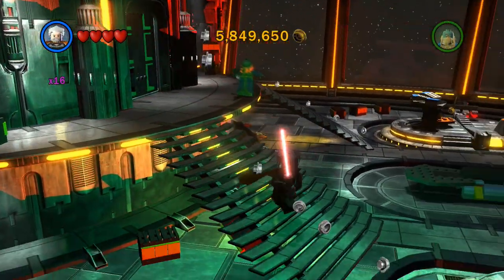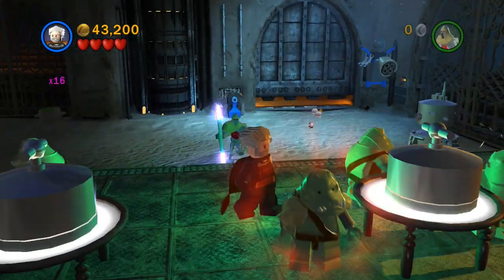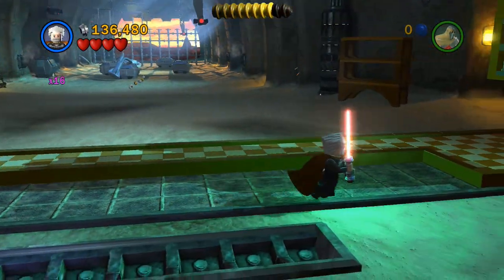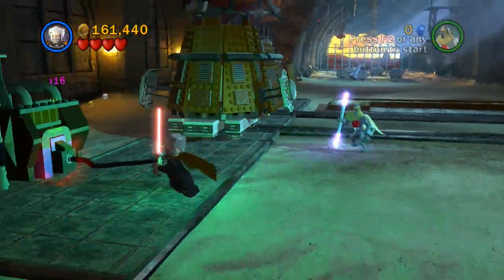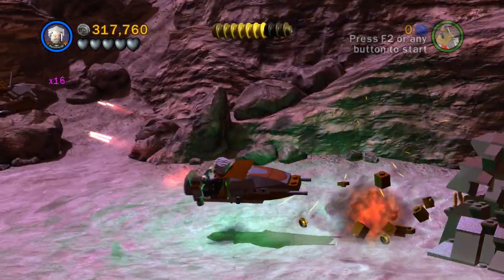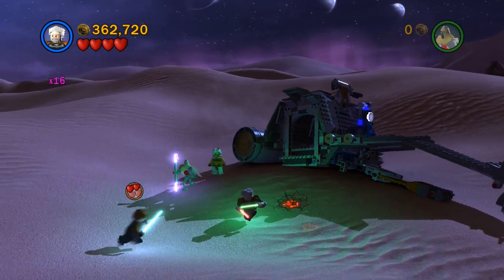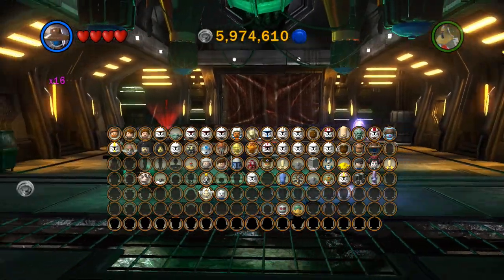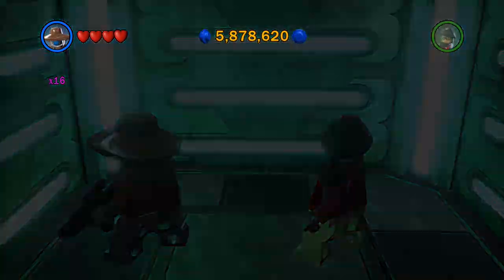Lego Star Wars III: The Clone Wars [23] - Changing the sides (100%)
Lego Star Wars 3: The Clone Wars is my next Let's play Project and I'm gonna do it on 100%. May the force be with you
Developer: Traveller’s Tales
Publisher: LucasArts
Release Date: March.22.2011
🔽 Here can you find me 🔽